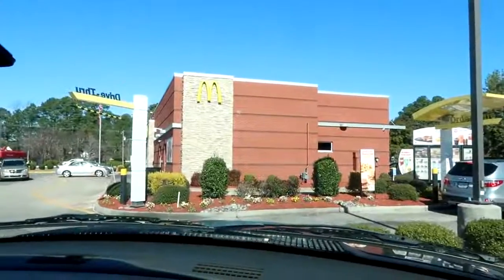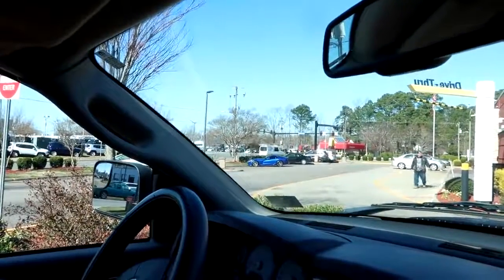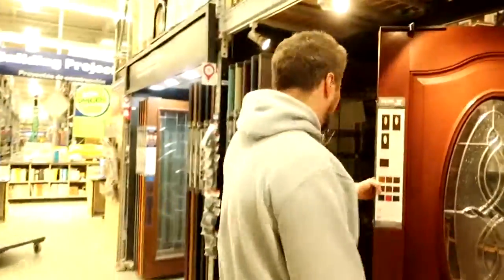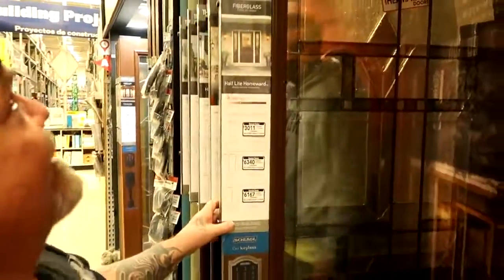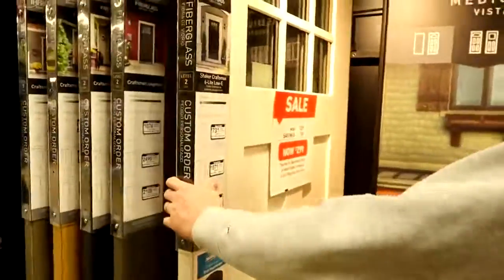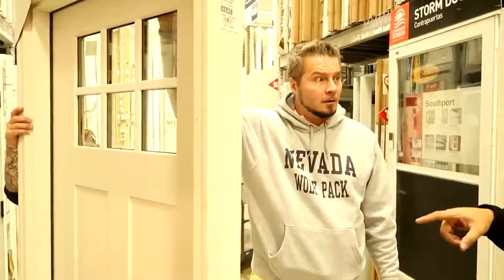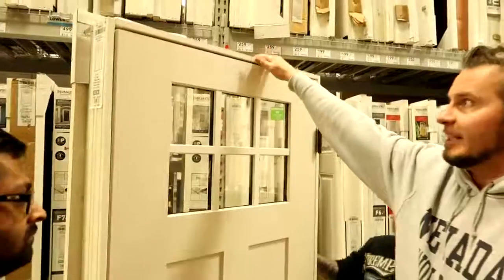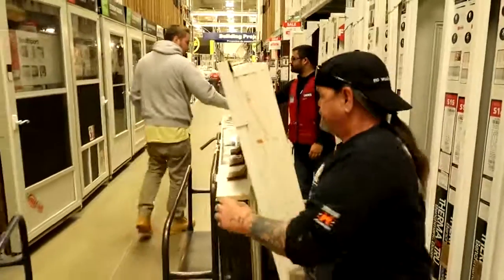AfterPrisonShow! Becoming The Foreman Of The New House Job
Look! AfterPrisonShow!